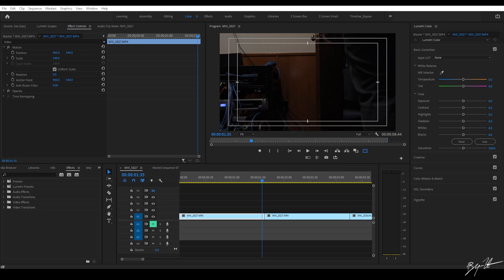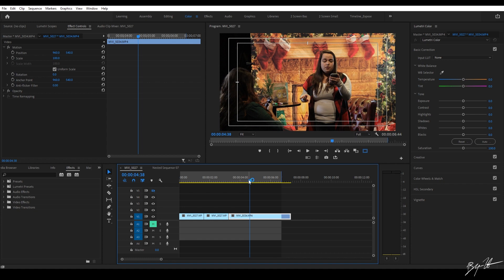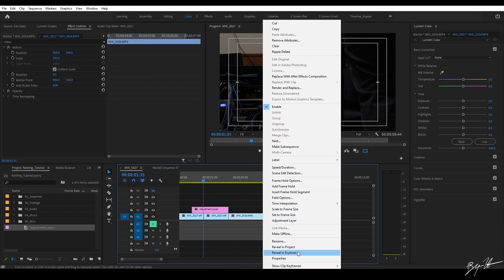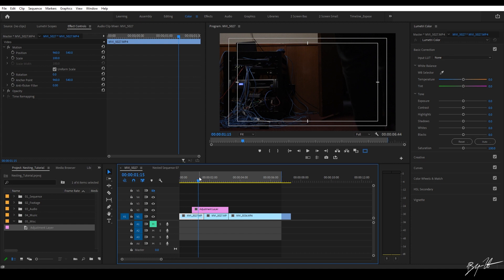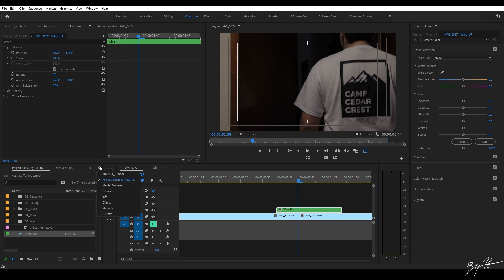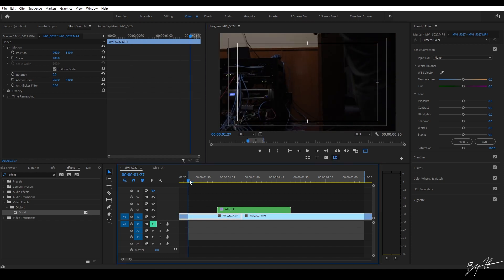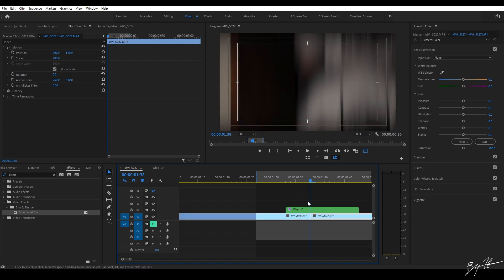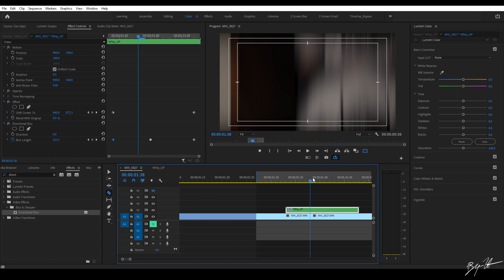How to use Adjustment Layers for Transitions | Adobe Premiere Pro CC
In this video we are going to discuss how to use Adjustment Layers for Transitions within Adobe Premiere Pro CC. This a perfect Premiere Pro tutorial for beginners. If you are new to using adjustment layers or new to editing overall, there should be some great tips and tricks for you here.

0:00 Introduction and Breakdown
1:13 Getting Started
2:05 Introducing Nesting
3:25 First Transition
11:15 Second Transition
15:00 Final Thoughts

My Gear:
Gear: